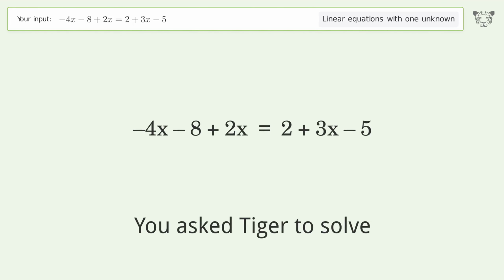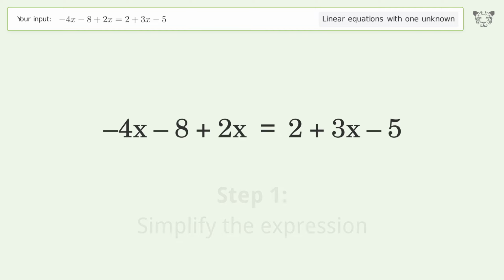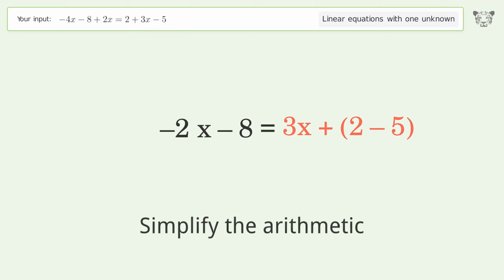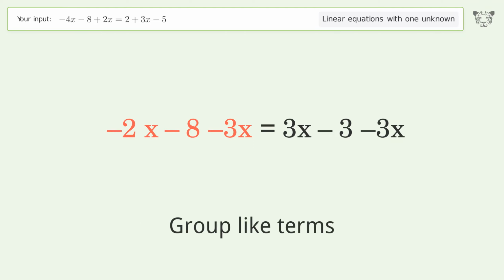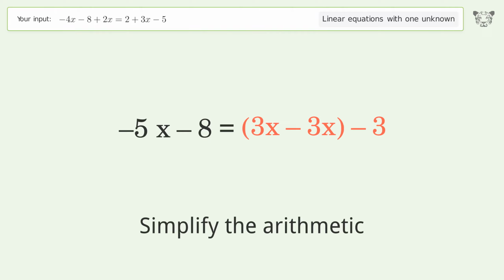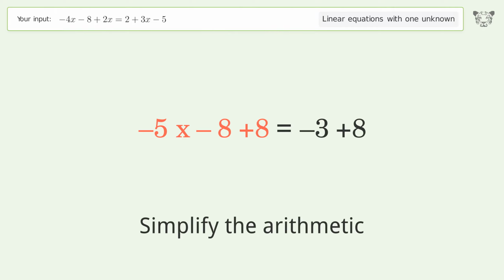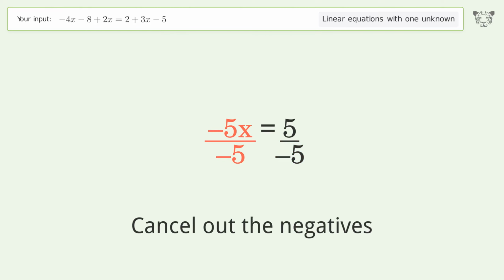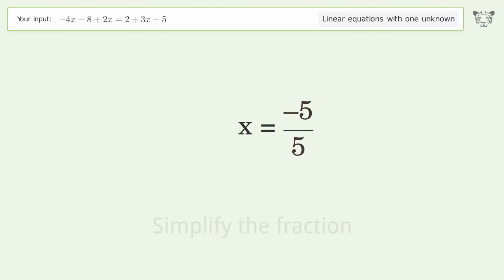Solve -4x-8+2x=2+3x-5: Linear Equation Video Solution | Tiger Algebra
Struggling with -4x-8+2x=2+3x-5? Watch our step-by-step video on Tiger Algebra to master this linear equation effortlessly. Also check out for more tips and tricks for dealing with linear equations with one unknown